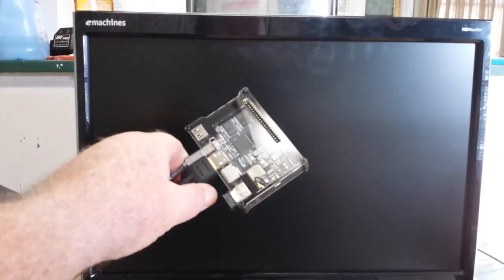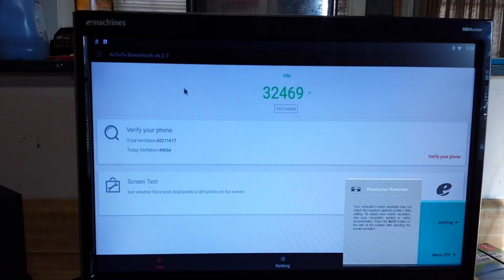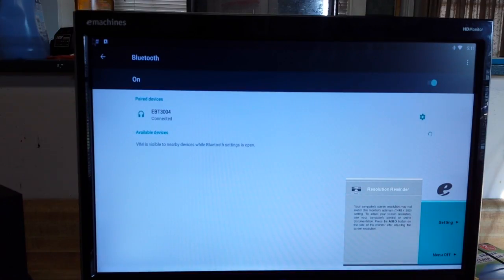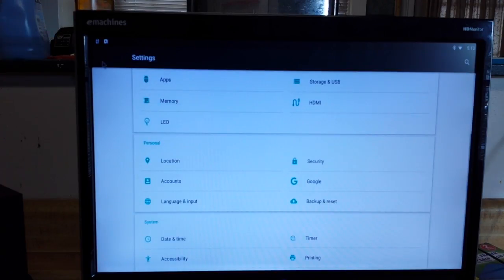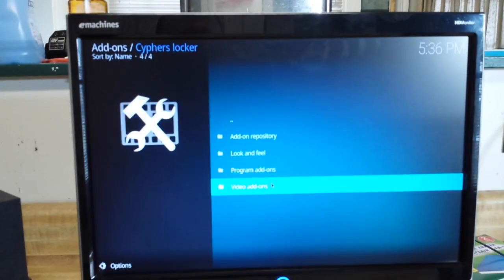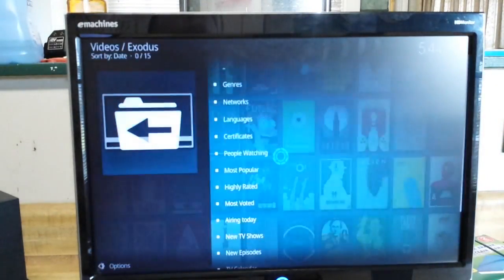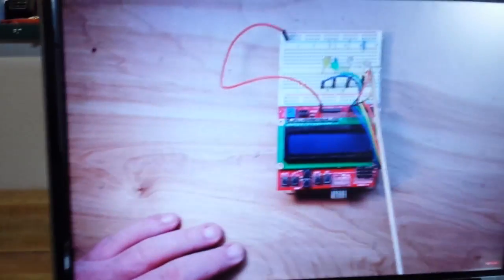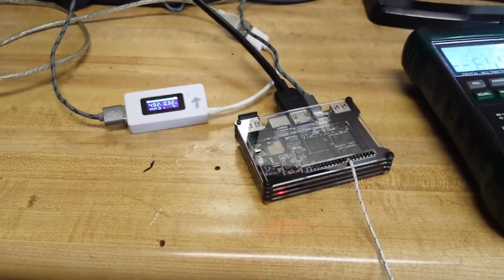Khadas Vim Single Board Computer from Gearbest Review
In this video we look at the Khadas Vim, a single board computer from Gearbest.